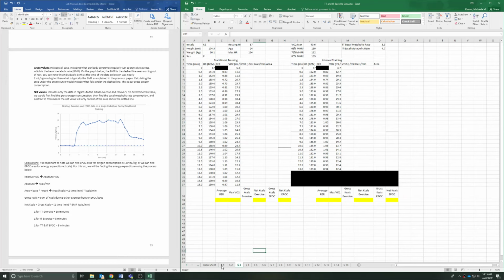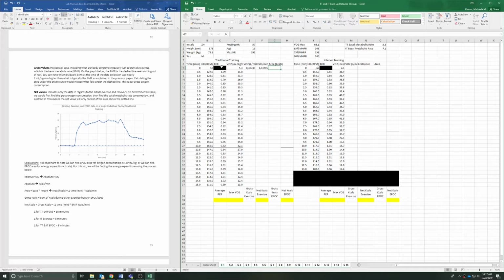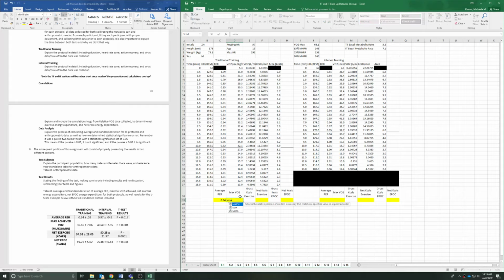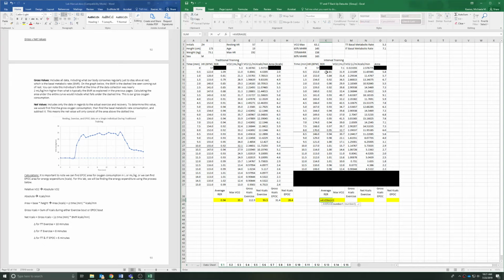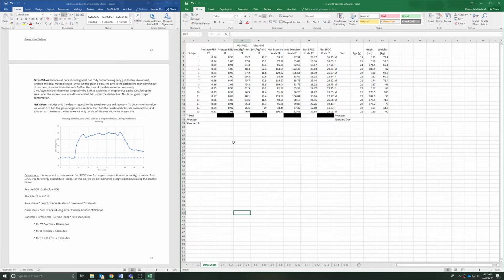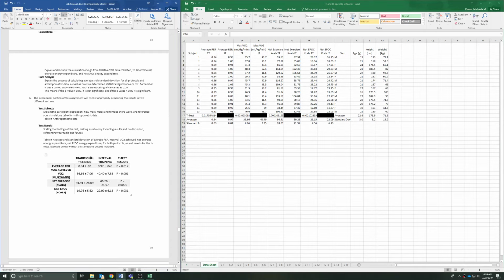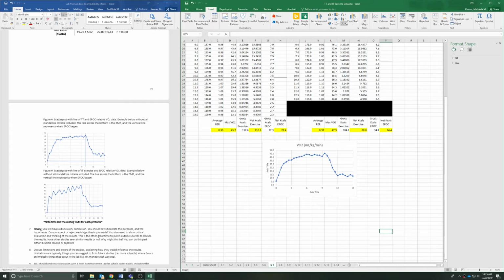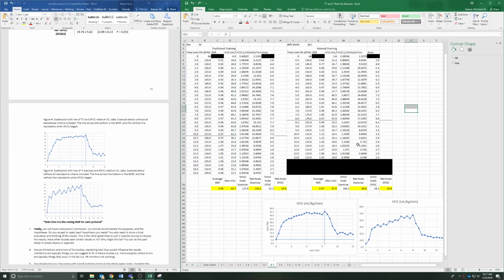Scientific Writing 4 Tutorial